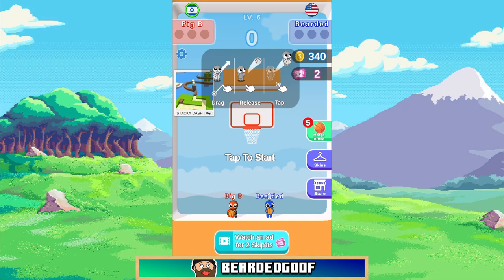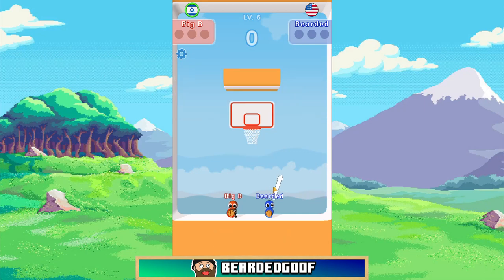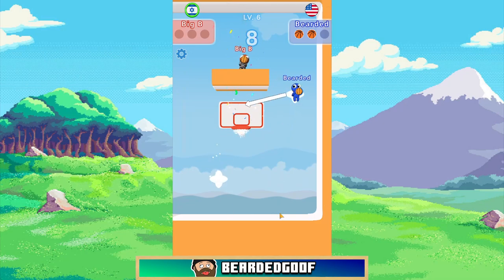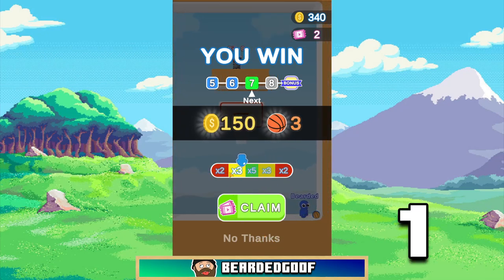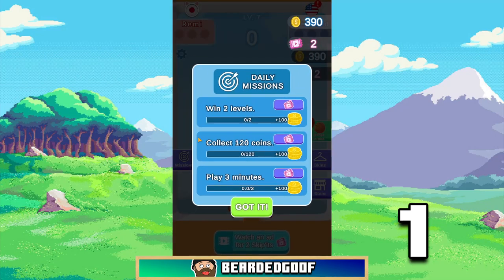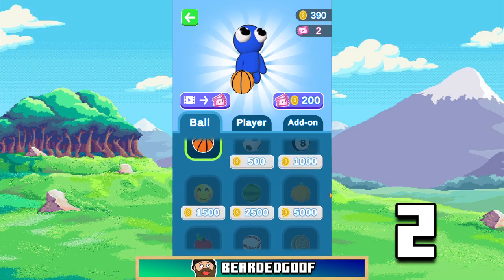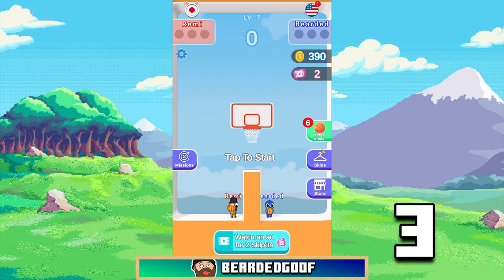Basket Battle - Is it good?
Do you like Basketball?  Well, if you can get past all of the ads, you might like this game :P